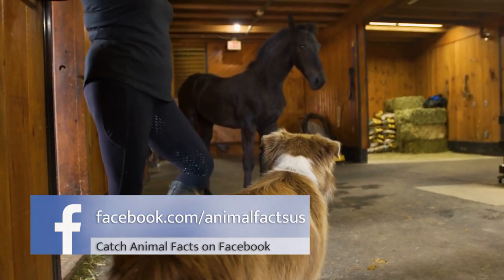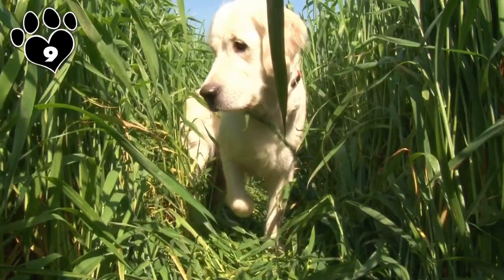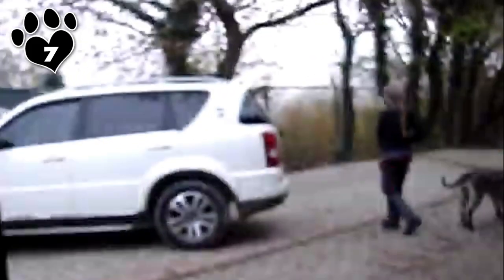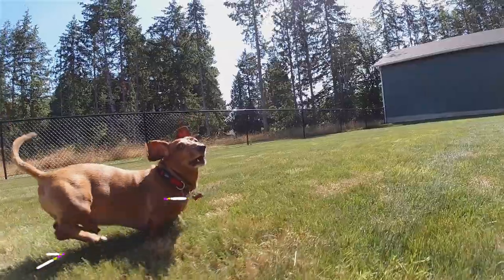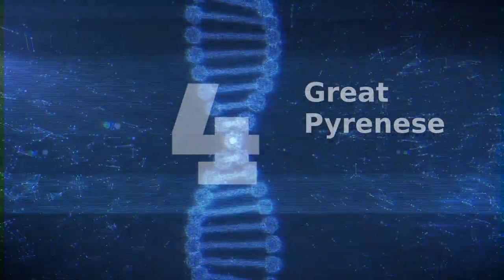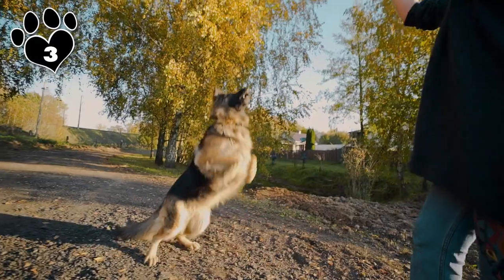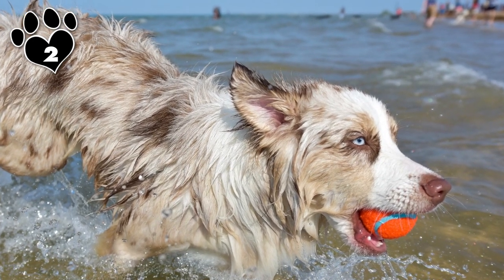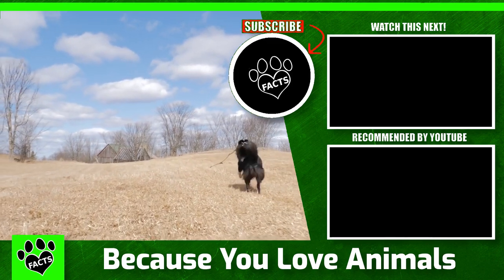Top 10 Best Dogs for Small Farms - Heroes of the Homestead - Dogs 101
Top 10 Best Dogs for Small Farms - It takes a lot of work to run a farm—even a quaint, backyard or hobby farm.  And unless you wear a cape and tights on a regular basis, you’ll probably need someone to help with tasks such as managing and guarding your livestock and property, as well as keeping the barns and feed areas vermin-free.  To put it bluntly, you’ll need a good farm dog.

On this edition of Animal Facts, we’ll be highlighting the “heroes of the homestead”—our top dogs for small farms.

0:00 Introduction
0:38 Jack Russell Terrier
1:25 Golden Retriever
2:23 Pembroke Welsh Corgi
3:31 Standard Schnauzer
4:42 Dachshund
5:39 Australian Cattle Dog
7:20 Great Pyrenese
8:31 German Shepherd
9:33 Australian Shepherd
11:08 Border Collie